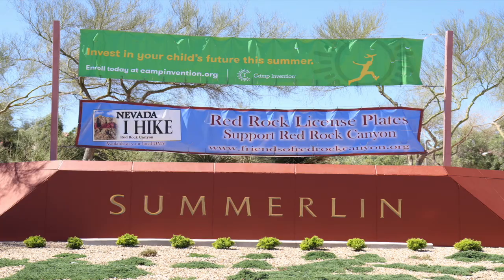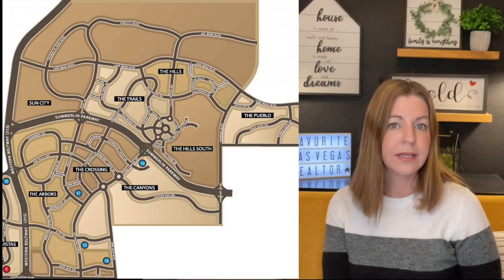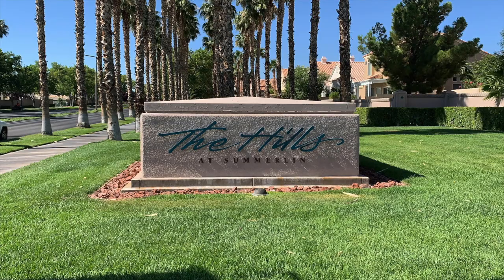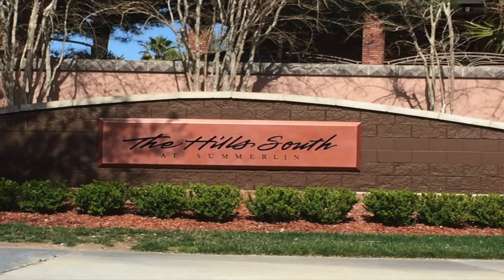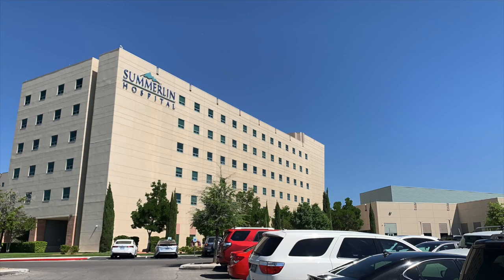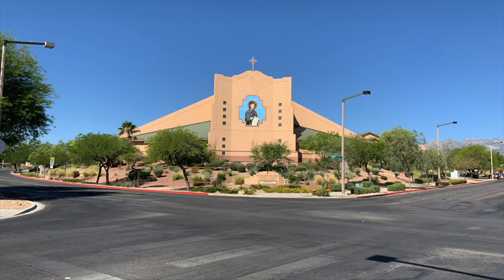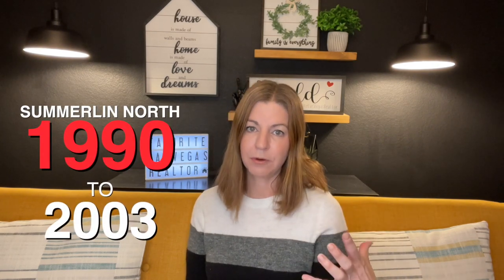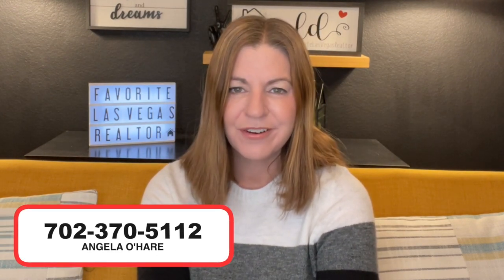What is Summerlin North? Living in Summerlin, Las Vegas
Welcome to Summerlin North!

The Summerlin Master Planned Community is divided into three associations (North, South, and West), which oversee two dozen commercial and residential villages. In this article I will go over what villages entails Summerlin North and their locations.

Development of Summerlin officially commences with the community’s first village – The Hills in 1990. A 394-acre residential village, The Hills is anchored by The Hills Park flanked by Ernest A. Becker, Sr. Middle School and William R. Lummis Elementary School.

OVERVIEW

Summerlin North is one of my favorite areas to live. Having lived in The Pueblo and The Hills Village for over 11 years, I can honestly say it is a wonderful place to live in and raise your family in.

Summerlin North Villages include: The Hills, The Hills South, The Pueblo, The Trails, The Crossing, The Canyons, and the Arbors. The zip codes for Summerlin North are 89128, 89134 and 89144.

In this video I will go over the historical timeline as to when each of the villages in Summerlin North were built, along with other milestones in this awesome community.

Company: Home Realty Center
License #: 180246